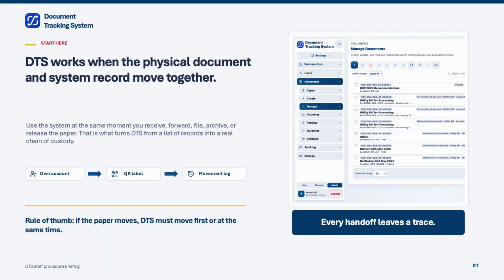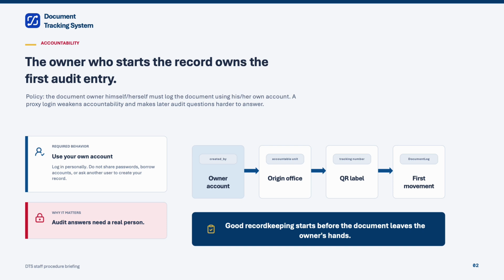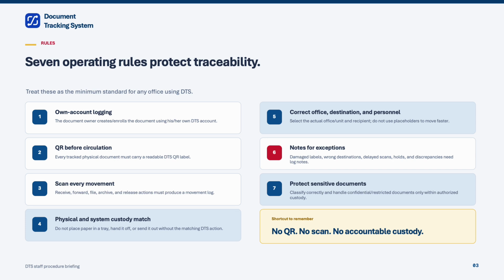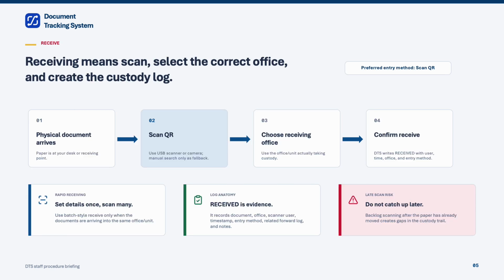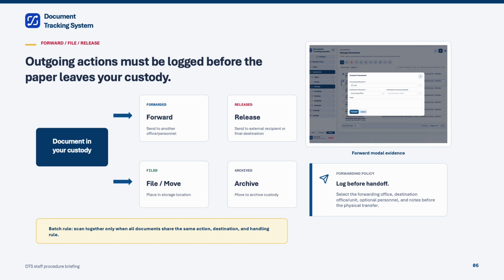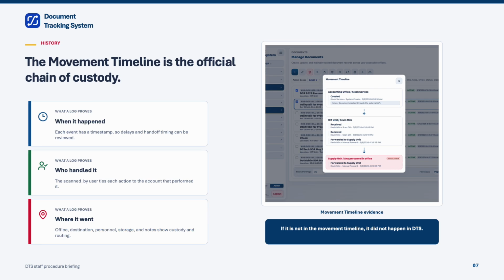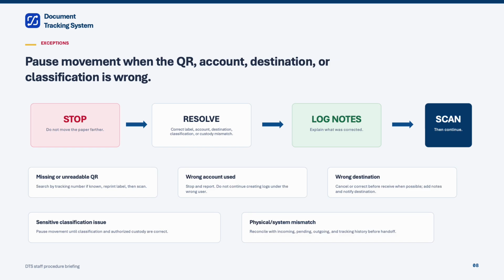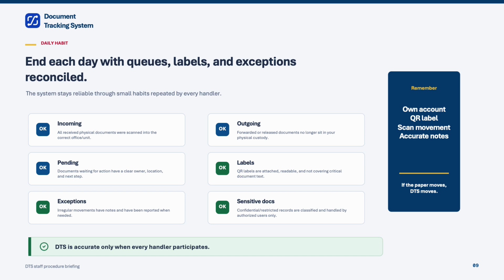DTS Procedure Briefing: Proper Document Tracking and Chain of Custody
Learn the proper procedure for using the Document Tracking System, or DTS, to keep physical documents and system records moving together.

This briefing covers the essential daily practices for accurate document tracking, including account ownership, QR label use, receiving and forwarding documents, filing, releasing, archiving, handling exceptions, and reconciling queues at the end of the day.

Key reminder: if the paper moves, DTS must move too. Every handoff leaves a trace.